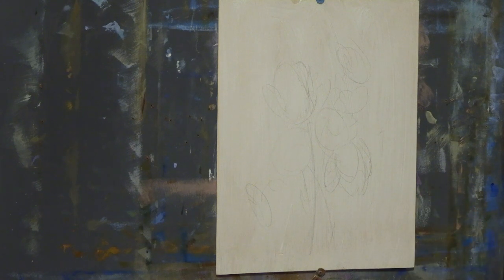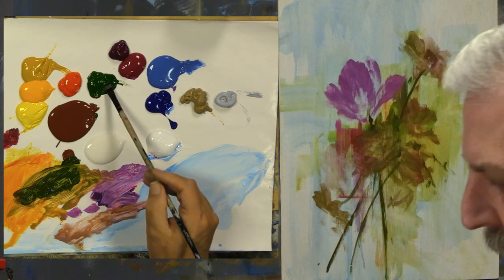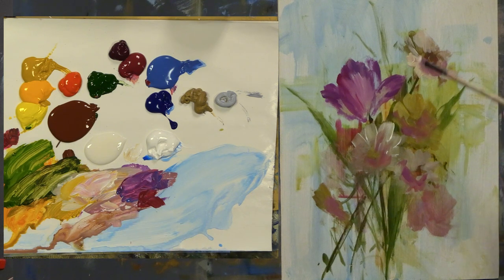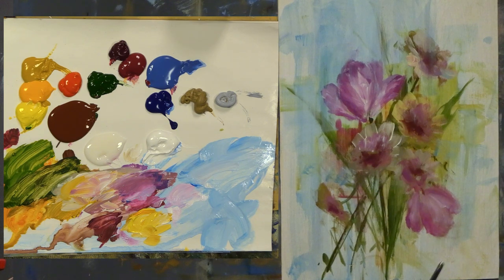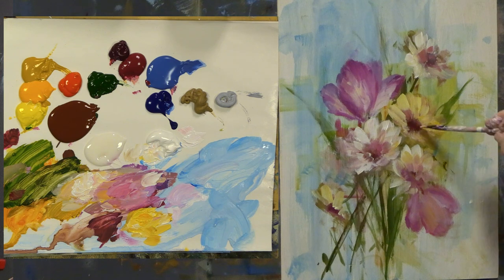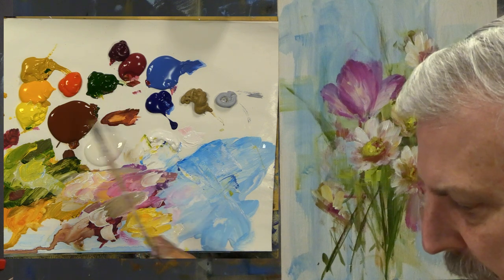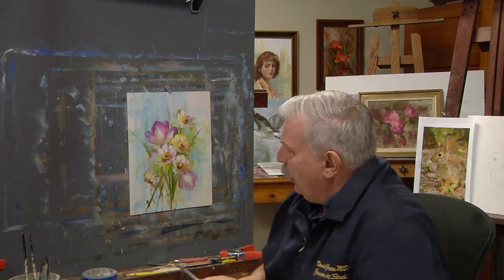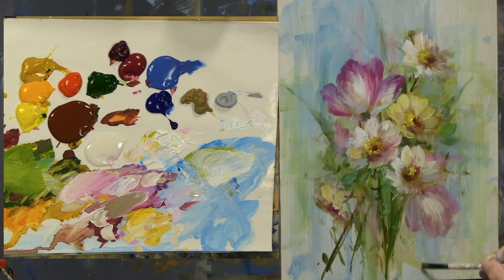Quick Spring Flowers with Acrylics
Burnt Sienna
Yellow Oxide
Hansa Yellow
Diarylide Yellow
Phthalo Blue
Pine Green
Quinacridone Violet
Red Violet
Titanium White
Optional Colors
Medium Beige
Light Grey
Sapphire Blue